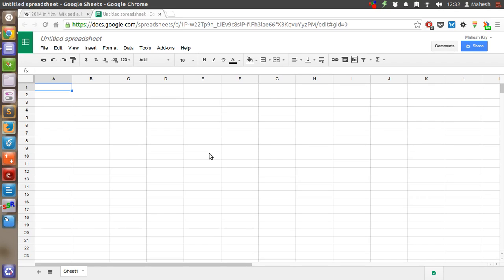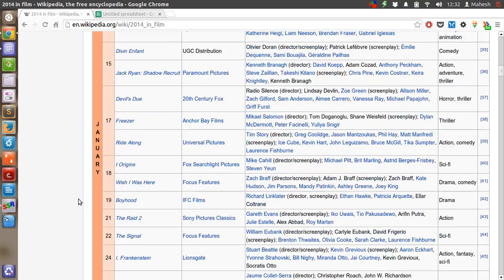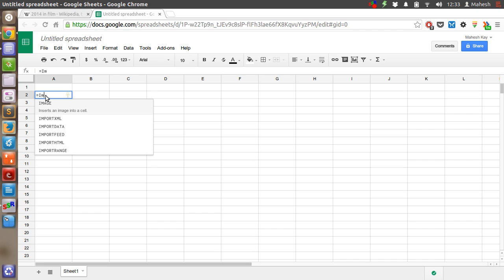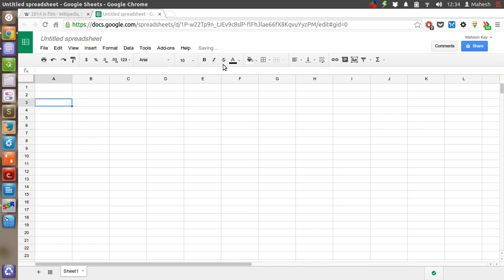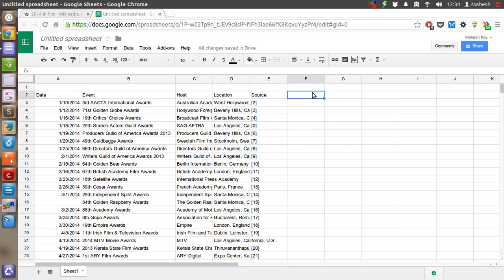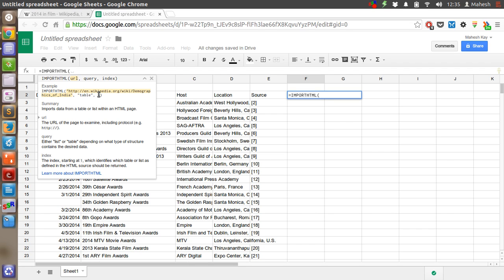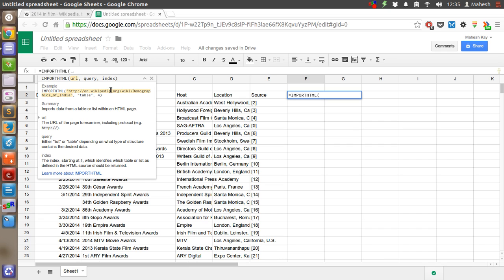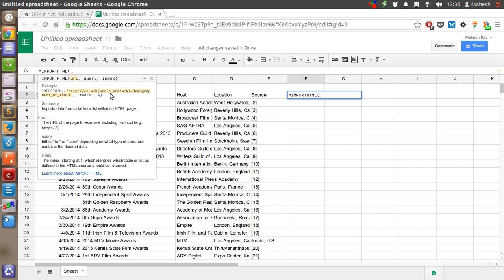How to Import Data with ImportHTML in Google Spreadheet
Learn how to import data from web pages like tables inside google spreadsheet.